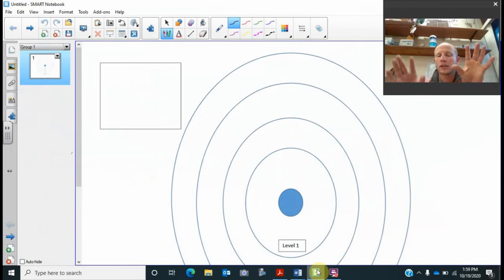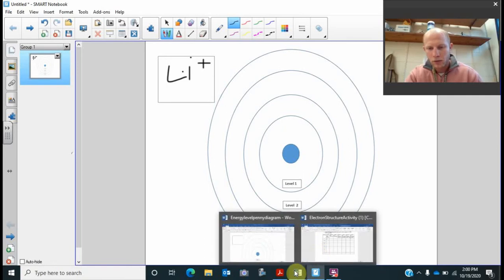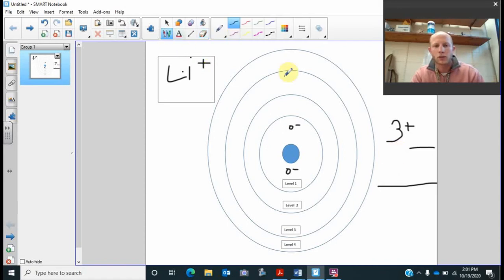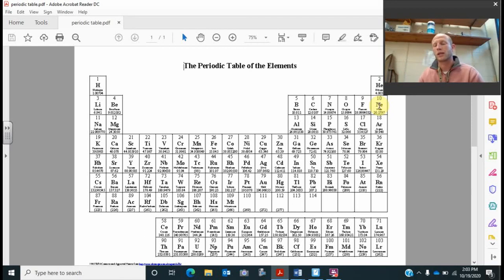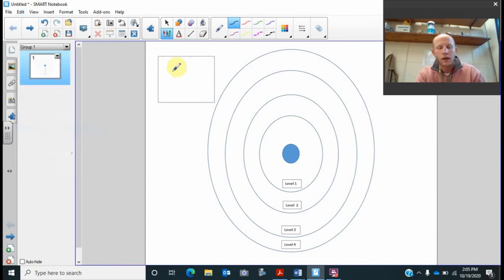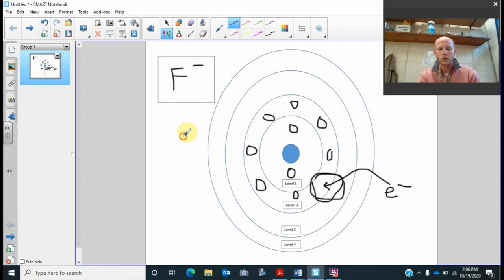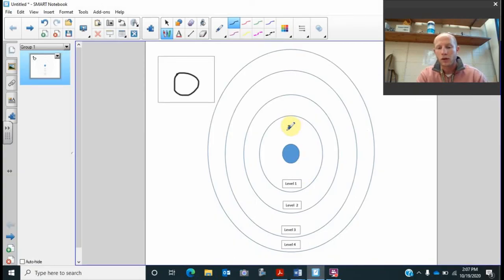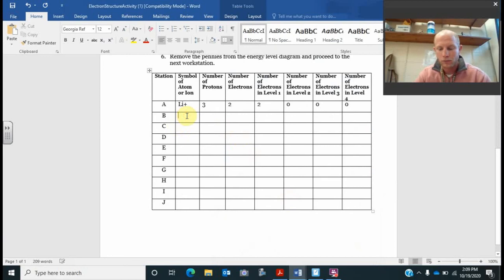Class lesson 10/19/2020